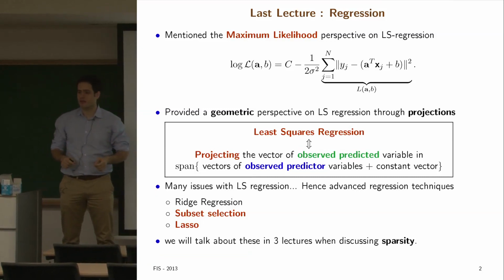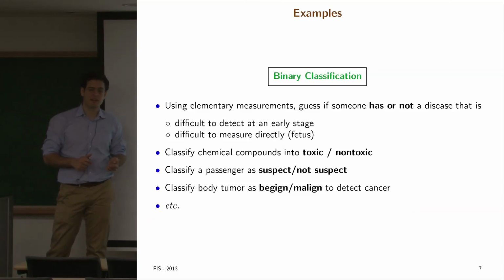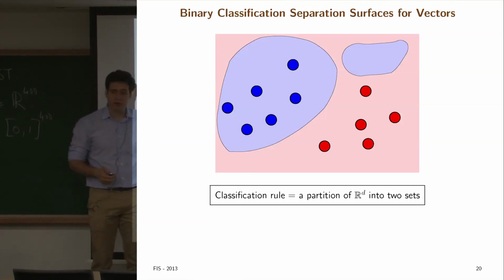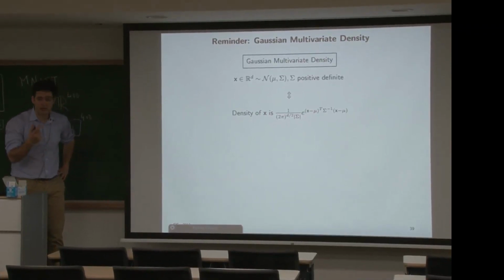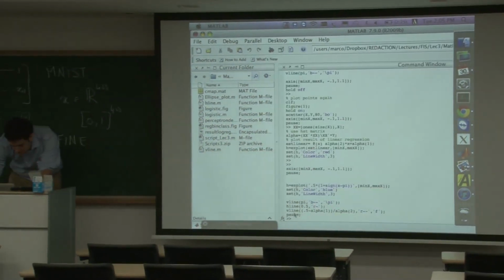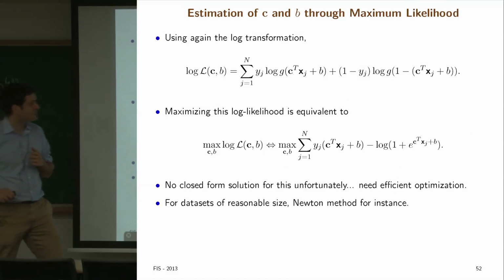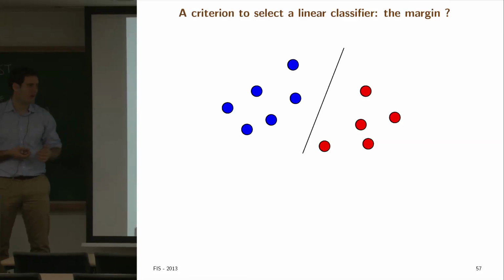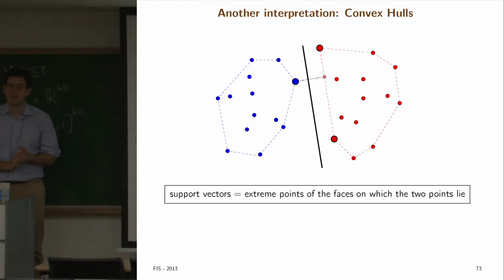Kyoto Univ. "Foundations of Intelligent Systems" Akihiro Yamamoto and Marco Cuturi, Apr. 30, 2013